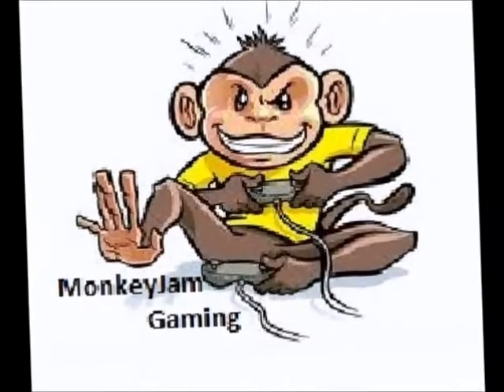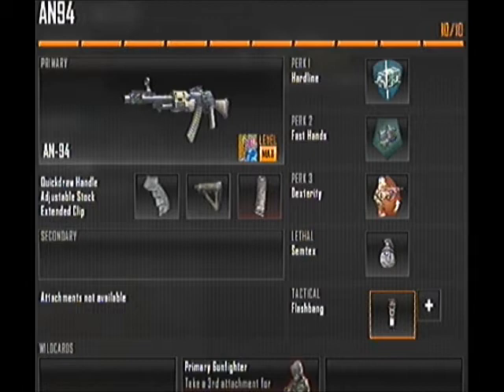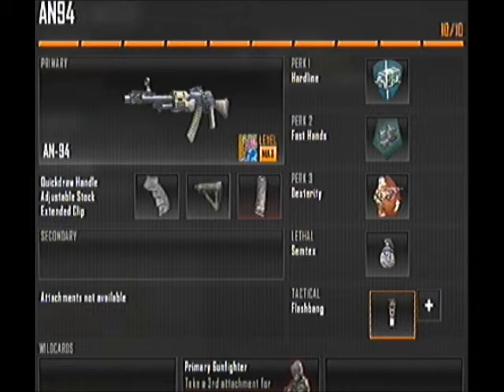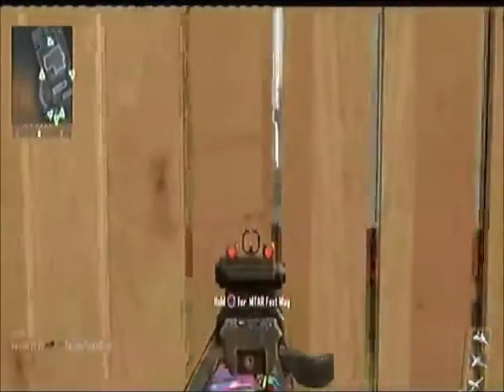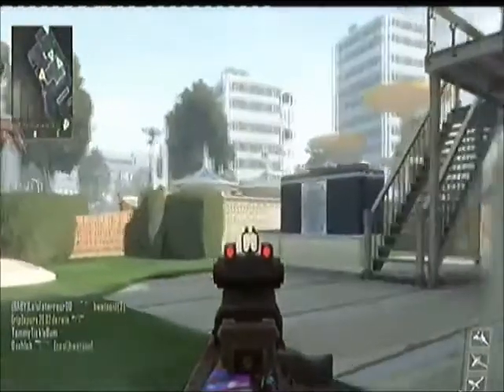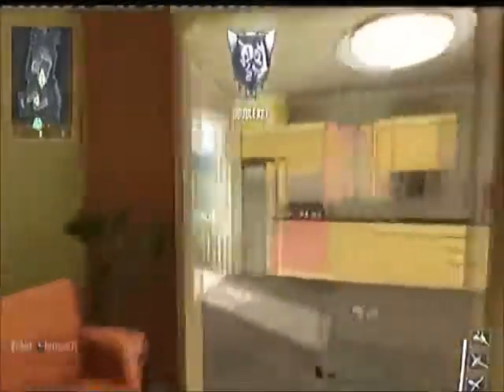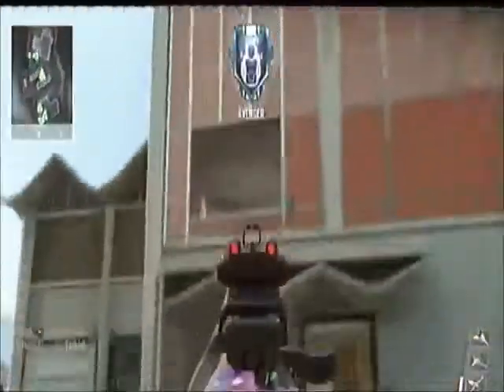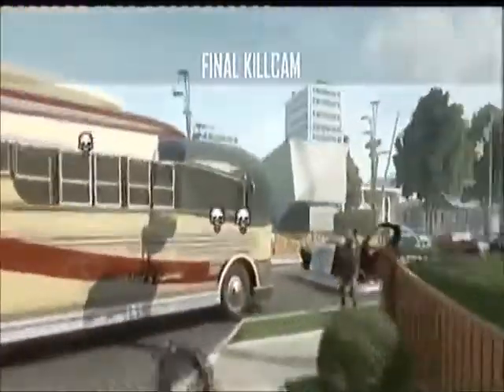Black ops 2 AN94 best class setup